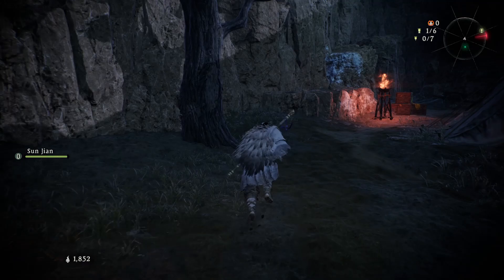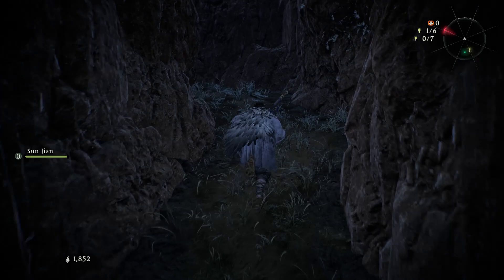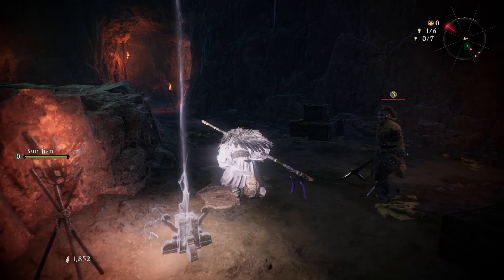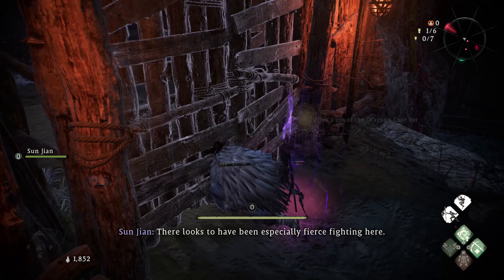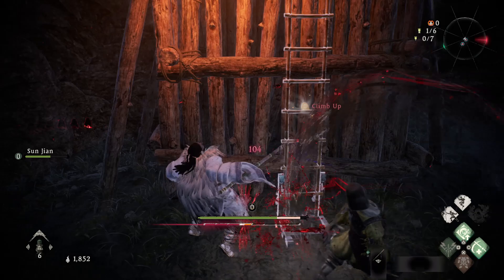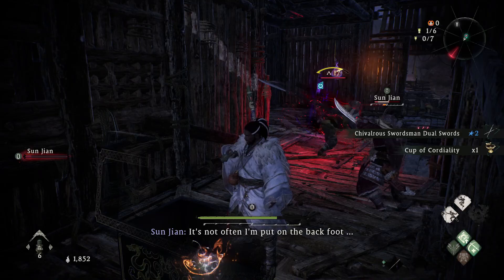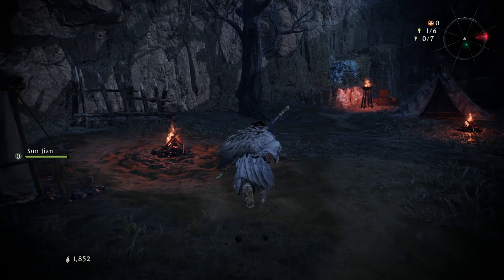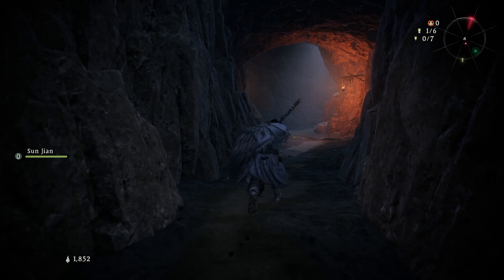Farm INFINITE Cups Of Cordiality FASTER In Wo Long Fallen Dynasty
The Cups of Cordiality in Wo Long Fallen Dynasty are a very rare resource in the game that allows you to max out Oath with companions. Well with this video you guys can farm as many as you want.

Intro: 0:00
What To Do To Get Here: 0:30
How The Farm Works: 0:51
Talking About The Run: 2:07